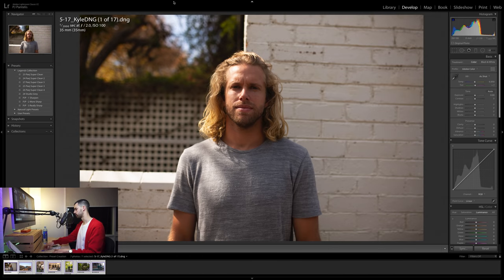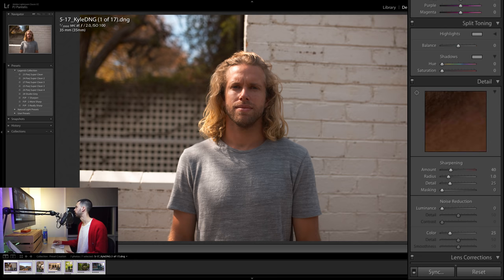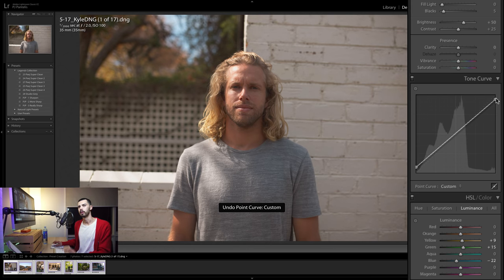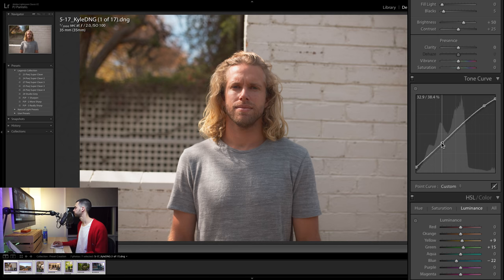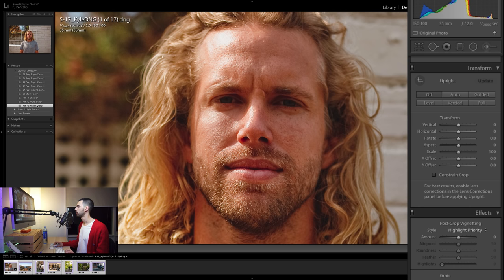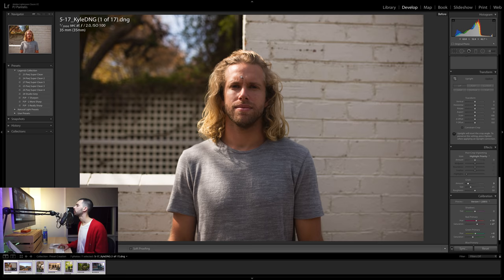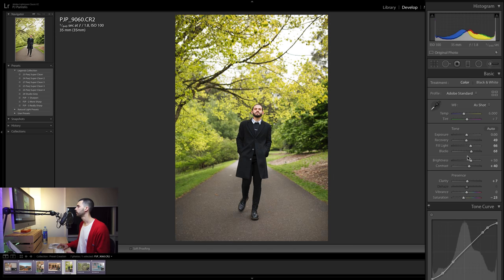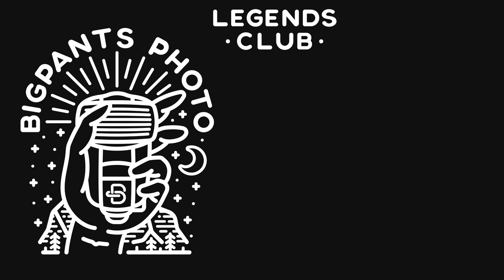New Editing Trend Tutorial 2018 (Move over Orange and Teal) LIGHTROOM CC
This preset works well for natural light photos because it has no black point applied. If you watch the video, I will show you how by setting this manually for each image that you can get a custom edit and feel for each shot using only a couple of clicks.

So after shooting full time "commercially" for the first half of this year I've come to realise that the film emulation look just doesn't hold up for many professional applications.
Because of this, I've reworked my presets to try and make it as quick as possible to achieve a quick and clean but colour rich edit.